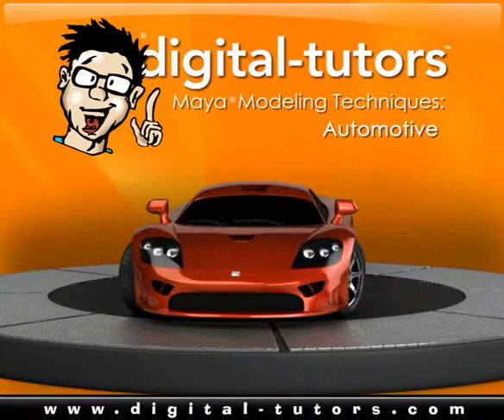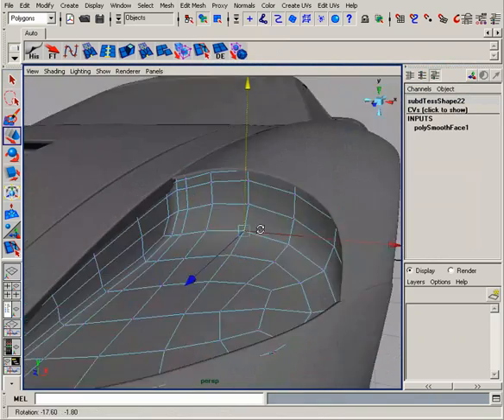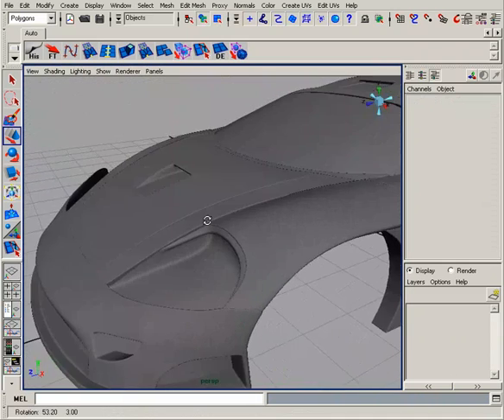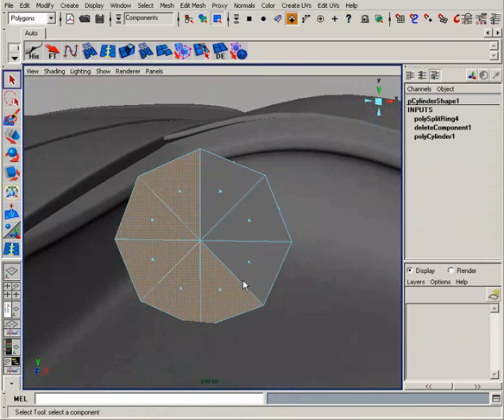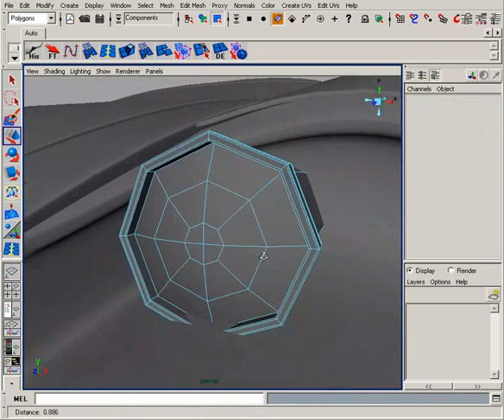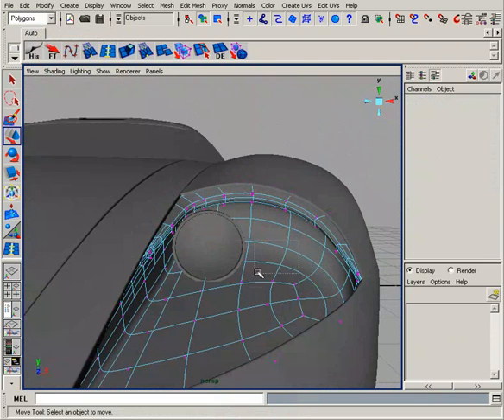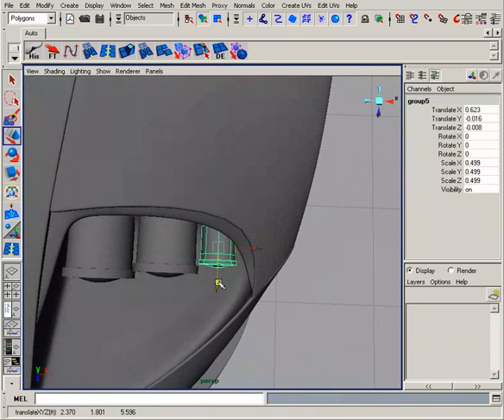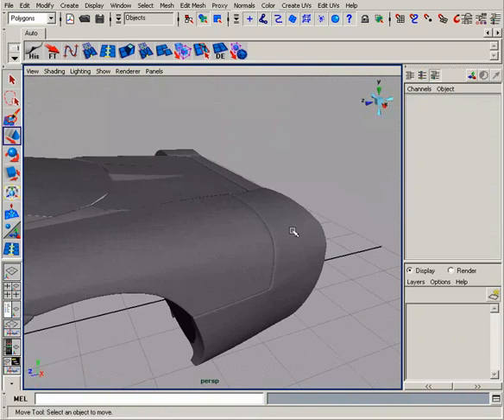modelado de carro en maya 3d 3/44